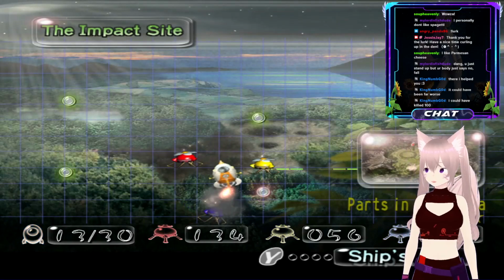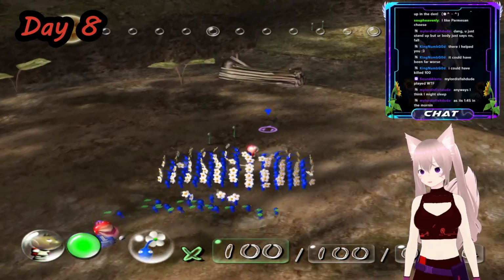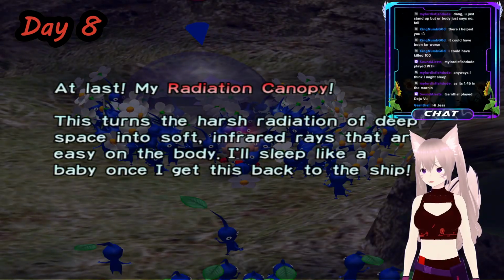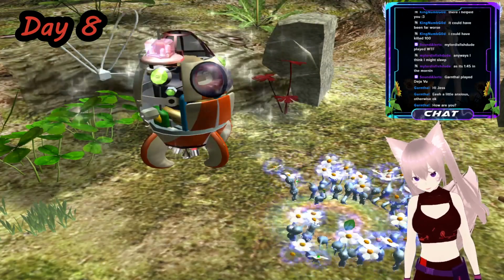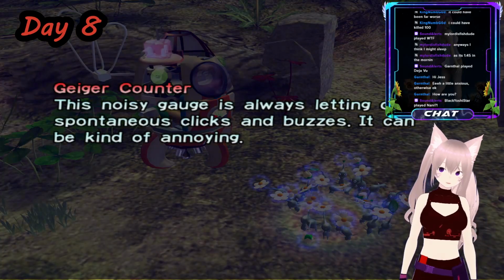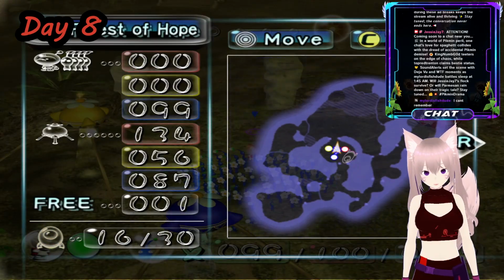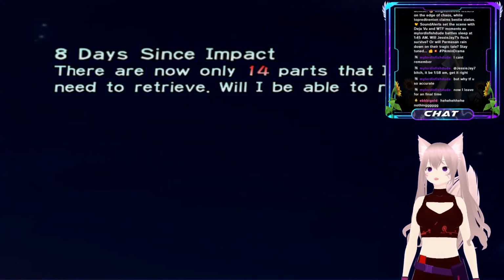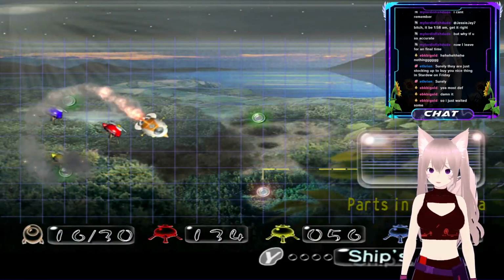Day 8: Cannon beetle, round 1! (I also fought a weird bird-snake thing)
This was recorded on my Twitch, where I do lots of Crowd Control streams! Feel free to come by and mess with me!

You might even be able to catch me in VC and get previews of things to come while I edit videos or when I'm just messing around and gaming on the weekends~